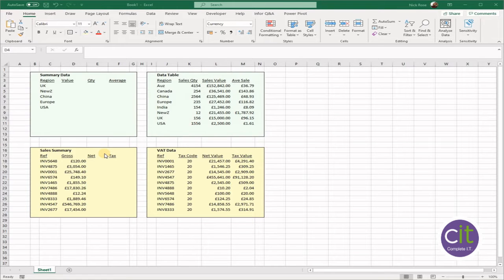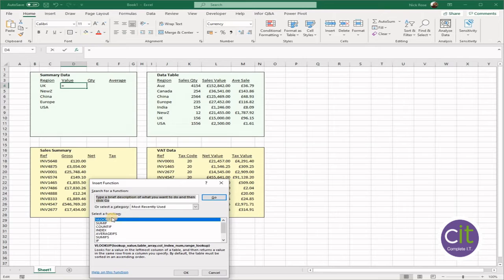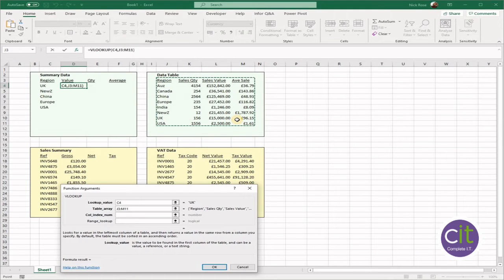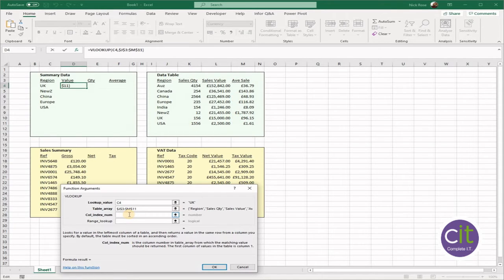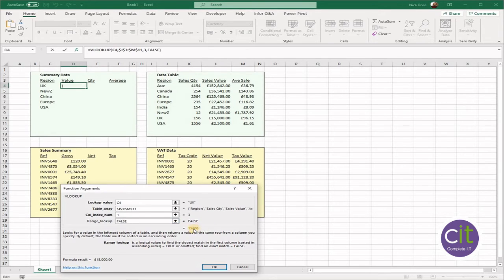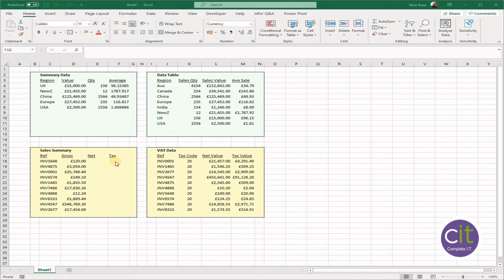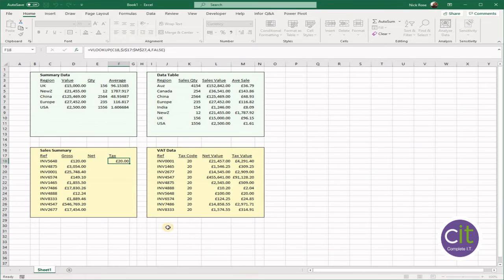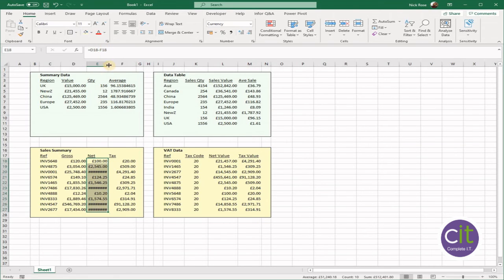Microsoft Excel: How To Use the VLOOKUP Function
A short tutorial on how to get the most out of excel quickly and easily. This video covers the VLOOKUP formula, what it is and why to use it.